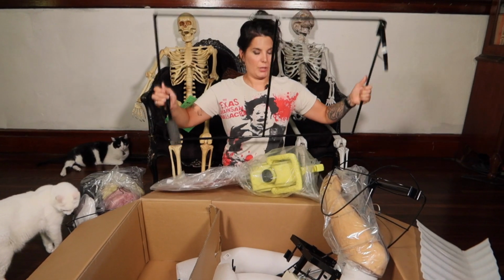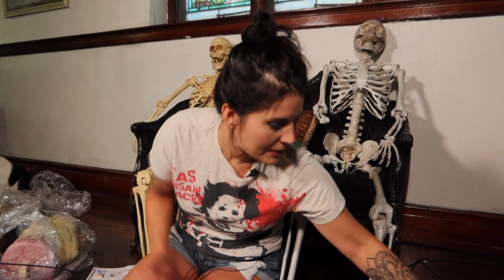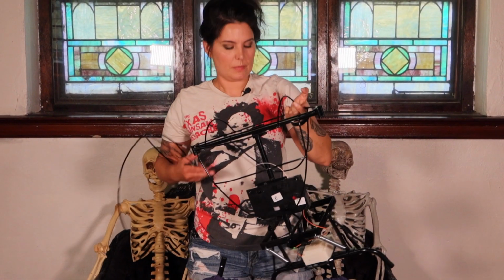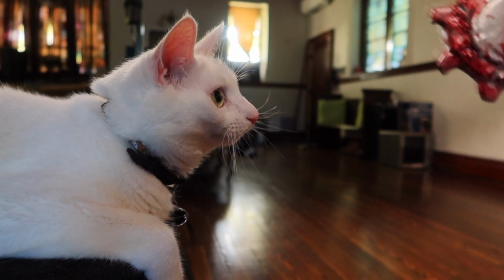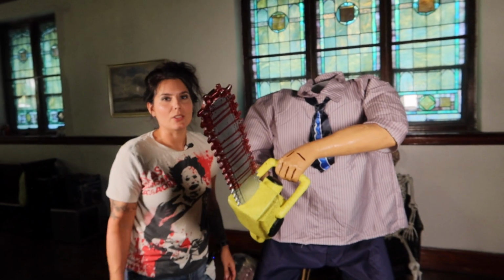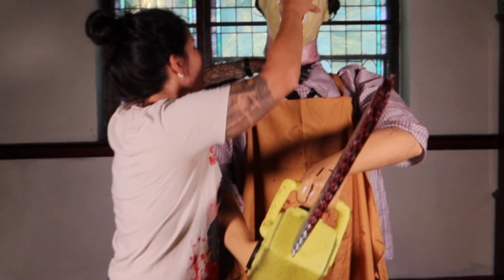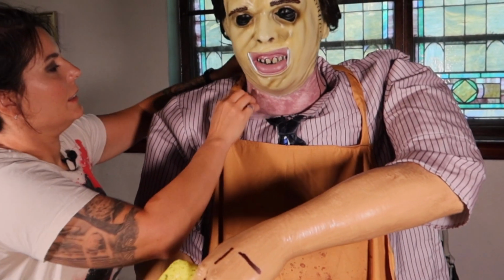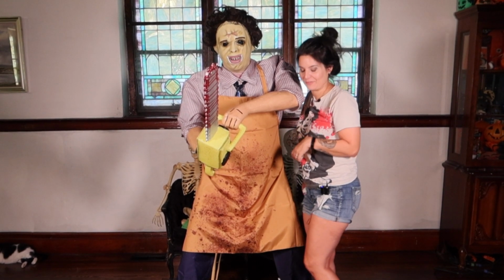Leatherface Animatronic Unboxing - LOWES EXCLUSIVE - Texas Chainsaw Massacre - Assembly - Halloween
Hello, my Halloween Horror and Practical Effects Family!!
Watch as I put together this AMAZING Leatherface Animatronic from @lowes

or clicking
Products link in the video! :)